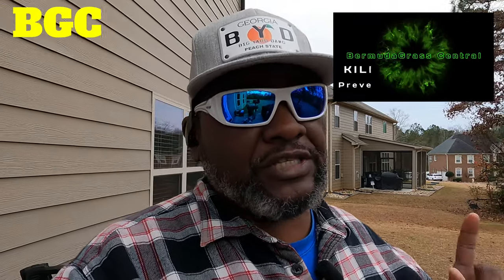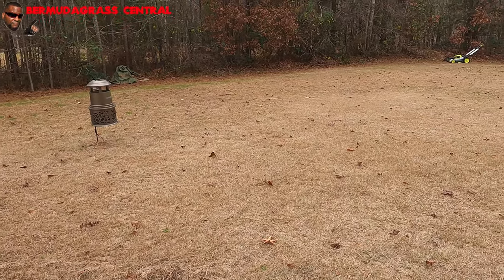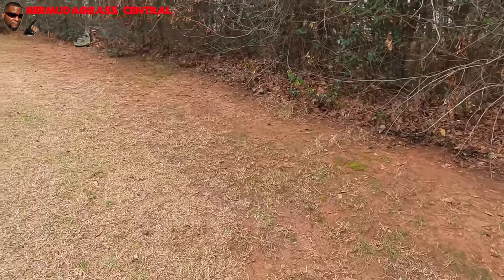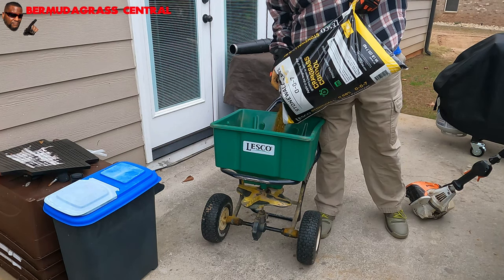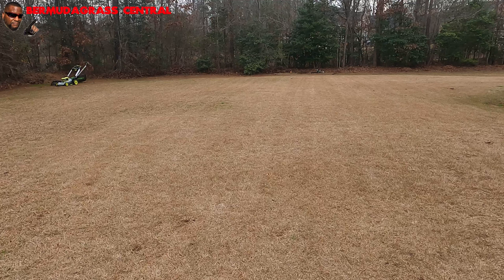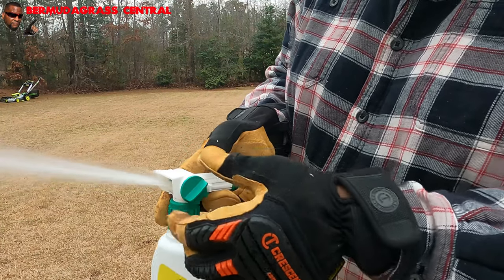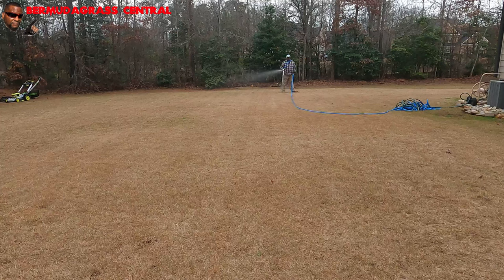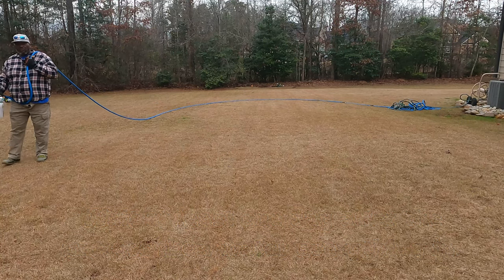EASY Pre Emergent Post Emergent weed killer Application for lawns // Step By Step Tutorial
This is an Easy to follow PRE emergent POST Emergent how to apply video. most new home owners do not know there is an easier way. the cost of the project was around 50 bucks, way cheaper than TRUE GREEN. the only products i use was Lesco 007 Stone Wall from lowes and Image red label herbicide. this tutorial will help you with your confidence.

the links below are for items seen in video. when you use my affiliate links BGC receives a small commission from your purchases that day so do all your shopping once you click a link, sign in as normal then shop. Thanks

crescent gloves

Image herbicide ( this is concentrate not hose end ) buy chapin hose end also

Chapin International G6015 Wet/Dry Hose-End Sprayer, Translucent ( Not shown in video )

Kujo Wear yard shoes ( I have worn them in most of my recent video ) use my link and get 10 percent off plus free shipping use BYD at checkout if link does not work.

Lesco 50 Lb. Push Spreader 092807 with Hopper Cover (Bundle, 2 Items)

Scotts Deluxe Spreader

00:00 Tutorial Intro
01:15  Items Needed for project
02:20  why you should bag lawn
03:00  Greenworks 25 inch bagging mower
04:40  using Blower
06:10  Granular Pre Emergent Application
13:10   Image Herbicide Application